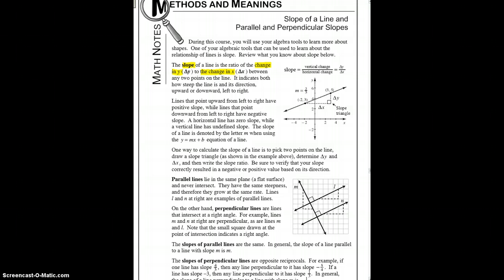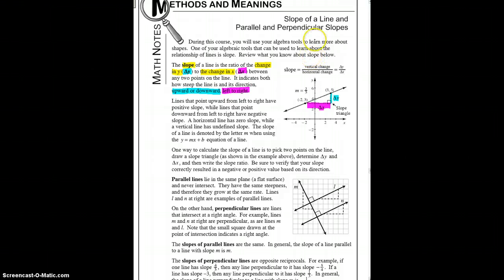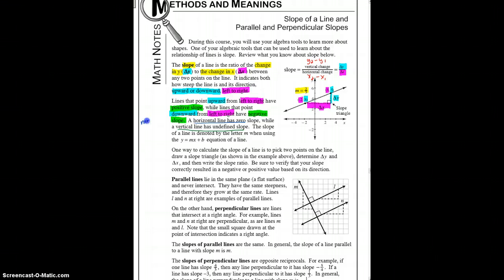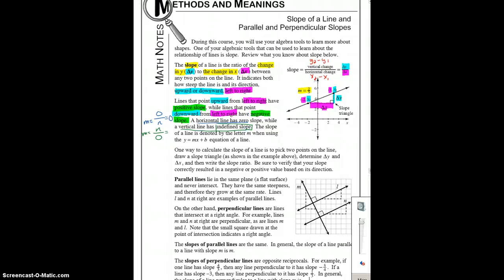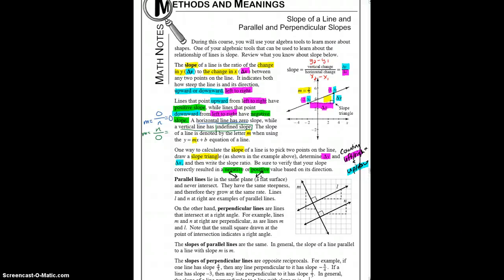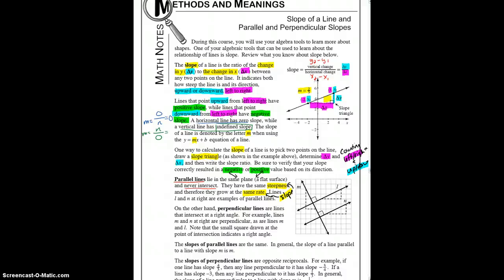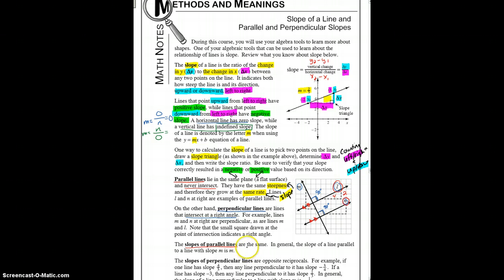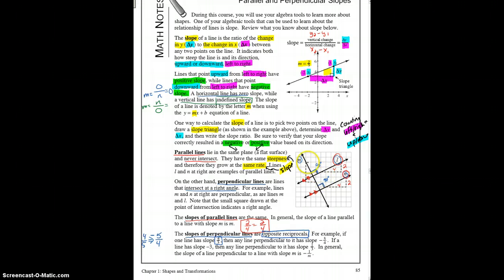Slopes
Slope of a line and Parallel and Perpendicular Slopes